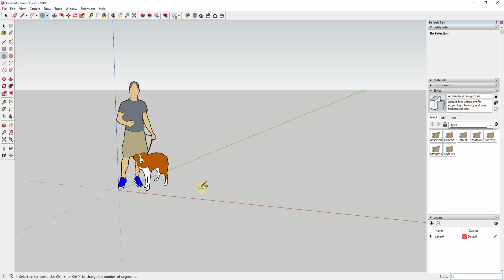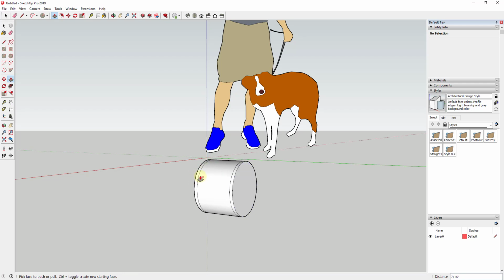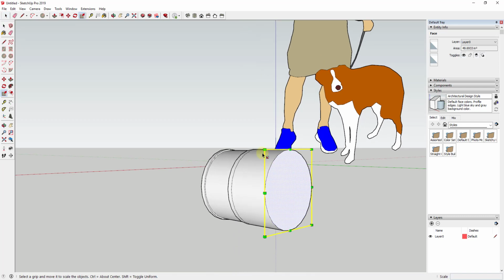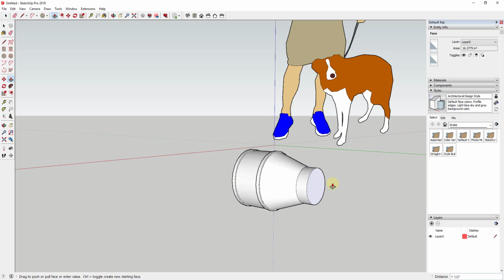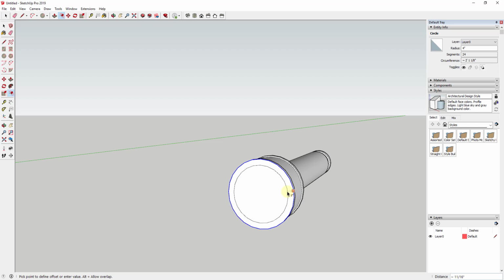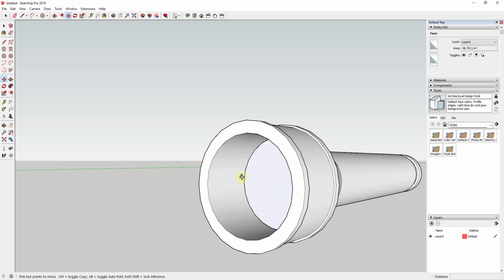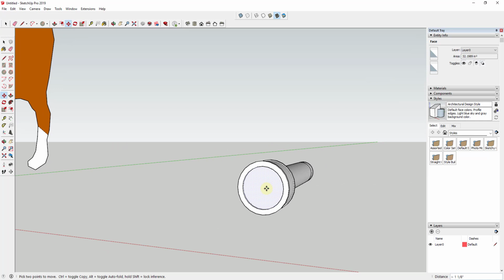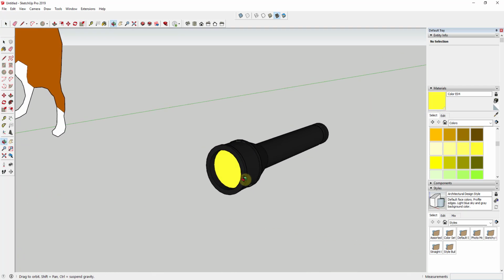Modeling a FLASHLIGHT in SketchUp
In today's SketchUp quick modeling tutorial, learn how to quickly model a flashlight in SketchUp using the push pull and scale tools!